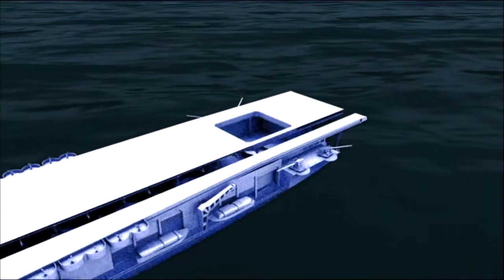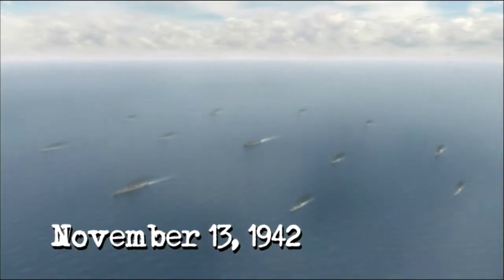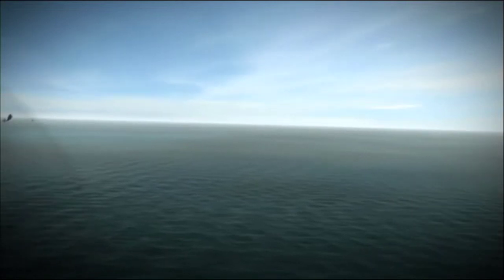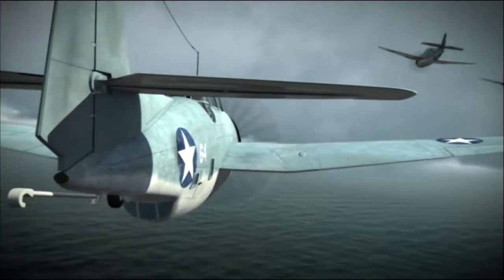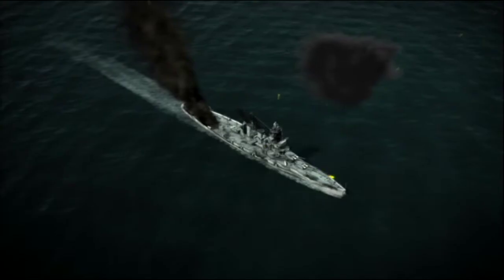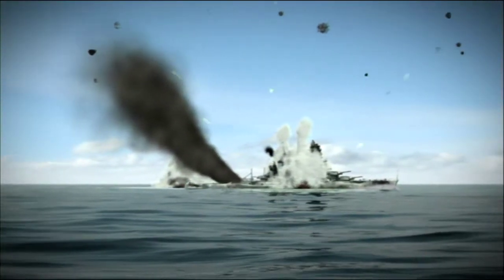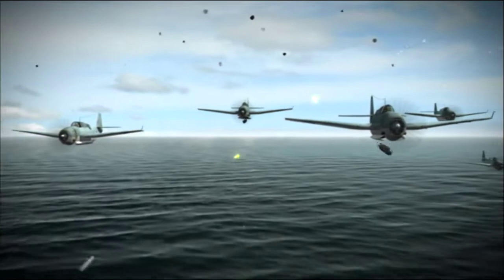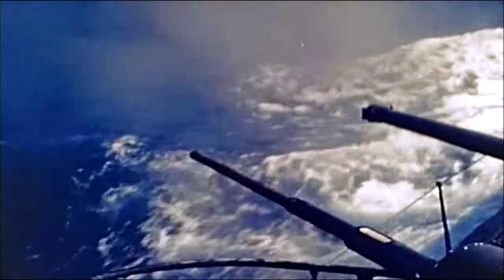Battle 360 (2008) The Naval Battle of Guadalcanal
Solar Geo Engineering, Sulfuric Acid, & Solar Radiation Management, Mirrors, are completely Different
Option #1 Replace Lost Sea ice One Time
SRM Solar Radiation Management MEERs: A Sun Reflector; is a one time Safe Reversible Solution 99% Less Cost, One Time only & no one dies

Option #2 Replace Sulfate Aerosol Pollution Every Year for 1,000 Years
  Compared to:
Solar Geo-Engineering is the Bill Gates/Harvard Prof David Keith Plan to Block Sunlight using Sulfuric Acid Aerosols that Will Kill At Least 10,000 People A Year ( 425 Americans! ) for 1 Trillion Dollars U$D Every Year or Two Forever. It's on Hold Because every other scientist on Earth Says Millions Would Die, but You Can Never Stop Doing it or Earth Would Burn Up "Termination Shock"
They are completely Different

Dimming the Sun Could Spell Doom for Humanity, Experts Warn

How to save Humanity: drawdown.psu.edu/sites/default/files/posters/mirrors-earths-energy-rebalancing-meerreflection-resource-driven-engineering-leveraging-earths_0.pdf

For more information about the MEER project meer.org

GlobalFires 2020 Gave off 8 GT of CO2 & Rising +5% Per Year Compounded Annually

Climate change is one of the most devastating problems that humanity has ever faced

To-date we have plugged wells emitting more than 950,000 MT CO2e
cumulative

This was Not Predicted so it is NOT accounted for in climate models a worst case scenario

Fires floods & hurricanes, those aren’t what scientists are really afraid of..  im not a scientist so here I will let Exeter University Professor Peter Cox Explain the urgency of this situation   youtu.be/_QKUO0B24PE

Live in A HOA? A Condo? Moving into one?  thehoaprimer.org

It's illegal to ban honest reviews.
in 2017 Congress unanimously passed the Consumer Review Fairness Act to protect people's ability to share in an forum their honest opinions about a business' products, services, or conduct.

to threaten to sue consumers or penalize them financially for posting negative reviews or complaints. The new law makes that illegal